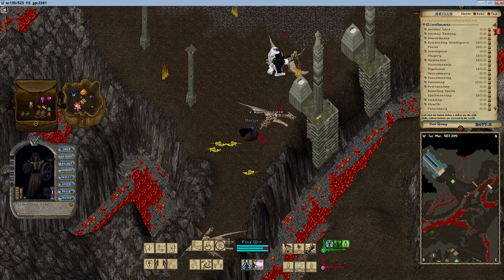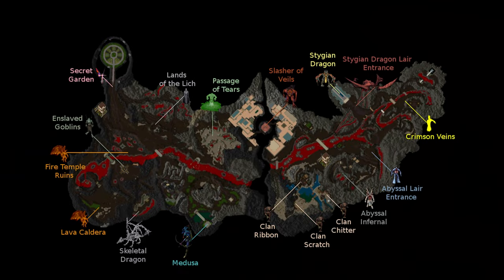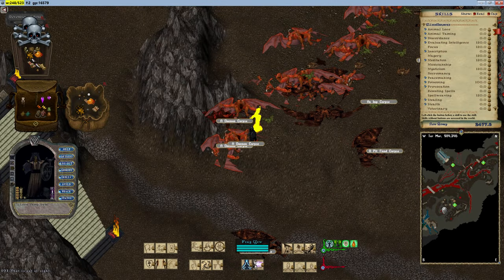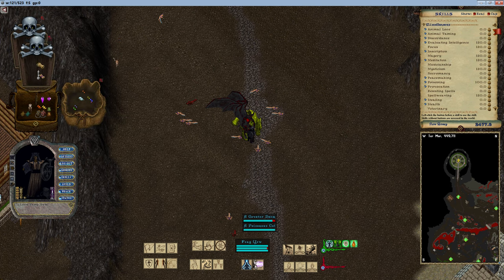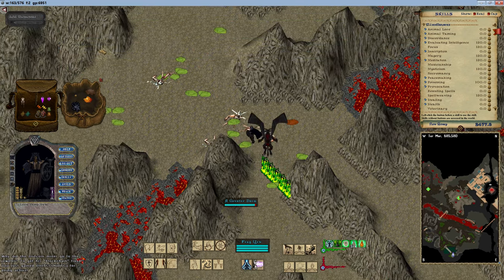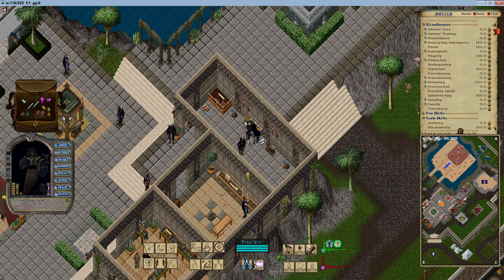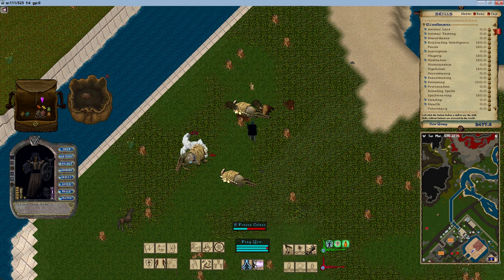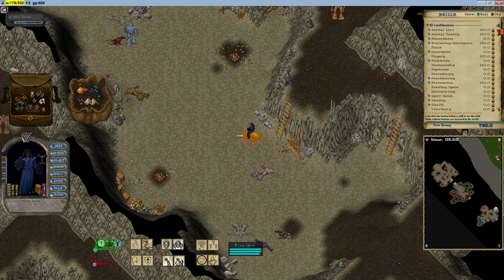Ultima Online UOAlive Imbuing Ingredients Rings Bracelets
Imbuing ingredients are essential for characters with the Imbuing skill to enhance weapons, armor, shields, and jewelry with magical properties. These ingredients, which can be obtained as loot from creatures in various Mini-Champ locations like the Stygian Abyss, can also be purchased via Vendor Search or the Fulfillment Order Board in Haven. Specific essences like Diligence, Achievement, Order, and Singularity are required for properties such as Faster Cast Recovery, Faster Casting, Lower Mana Cost, and Defense Chance Increase, respectively. Faery Dust is crucial for the highest intensities of Lower Reagent Cost, while other ingredients like Crystal Shards, Crushed Glass, Chaga Mushroom, Boura Pelt, and Crystalline Blackrock are needed for enhancing properties like Damage Increase, Enhance Potions, Luck, various Resists, and Skill Bonuses. These components are sourced from different creatures and activities, including treasure hunting and crafting.

I utilized text-to-speech for the voiceover, and the thumbnail art was generated by AI.

0:00 Imbuing Overview
0:45 Essence of Diligence
0:59 Essence of Achievement
1:12 Essence of Order
1:21 Fairy Dust
1:43 Essence of Singularity
1:55 Essence of Precision
2:04 Crystal Shards
2:17 Crushed Glass
2:27 Chaga Mushroom
2:40 Boura Pelt
2:57 Crystalline Blackrock